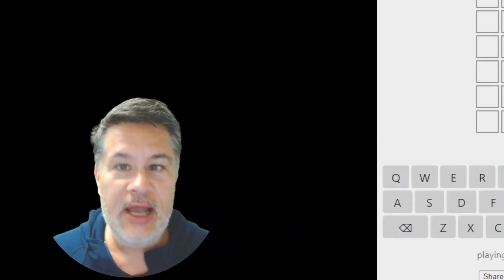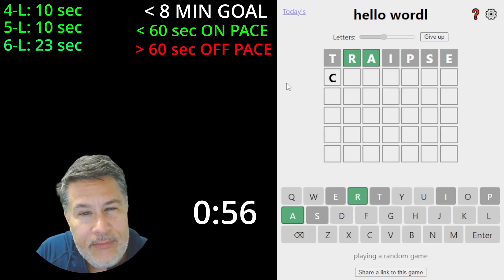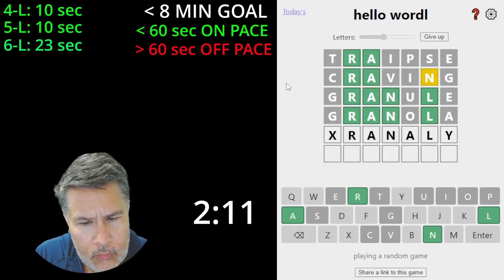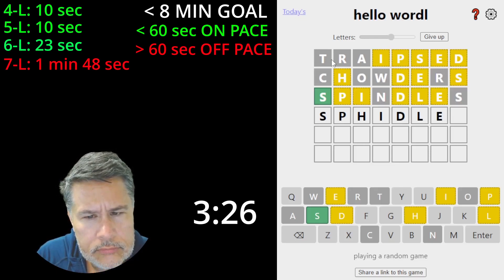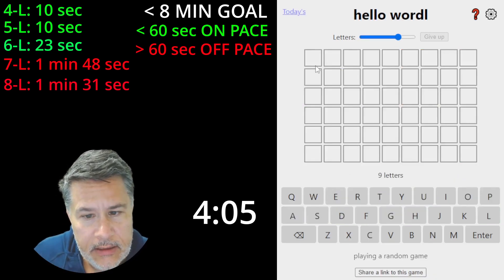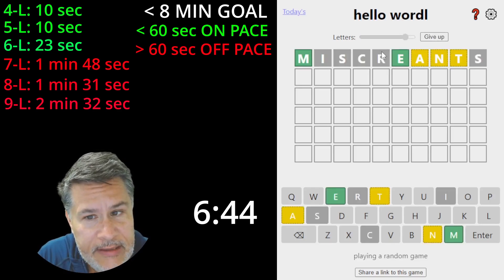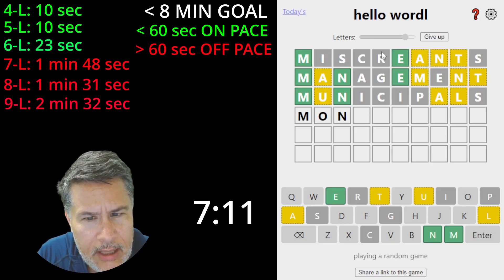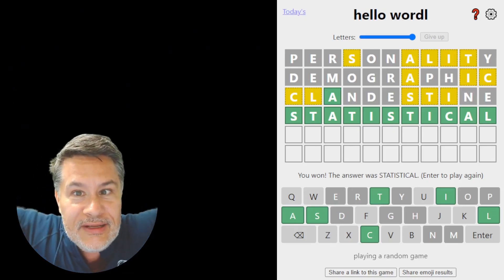Wordle Speedrun Live World Record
Wordle Speedrun Live World Record // I improve upon my previous best hello wordl solve of 9 min 1 sec by a full minute!  Although others have posted videos with faster solves, mine appears to be the LIVE world record, meaning I am solving the video live on camera.